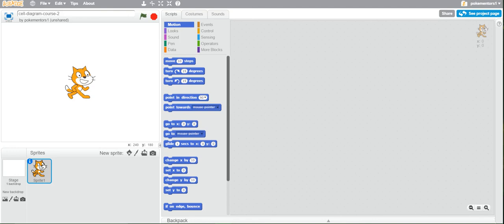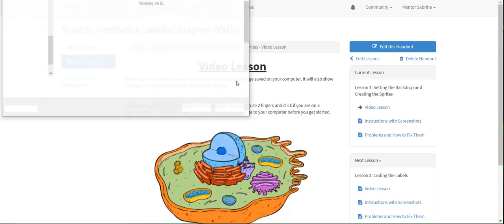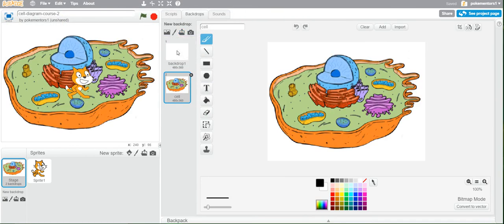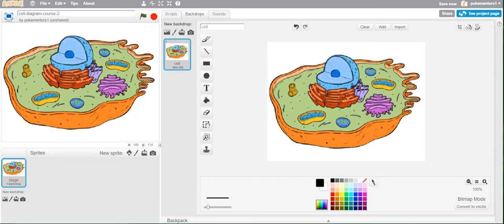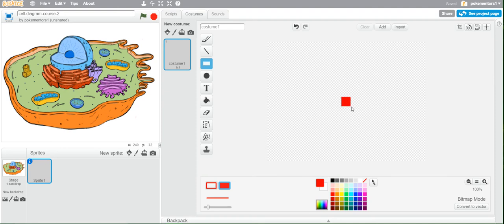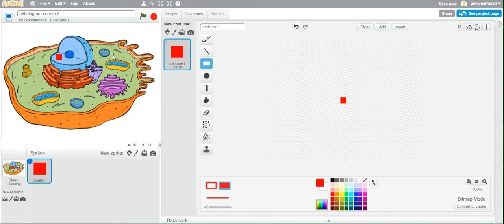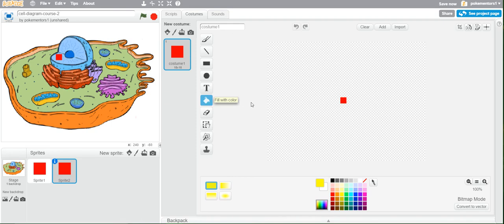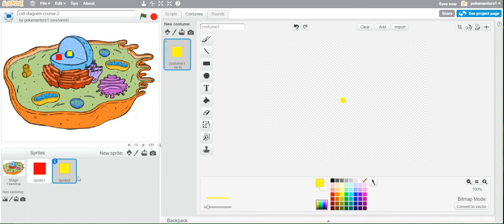Scratch: Interactive Labeled Diagram (Cells) - L1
This lesson will show how to get started on creating a project in Scratch with an interactive labeled diagram. It will use an animal cell for labeling, but the process is the same with any diagram.